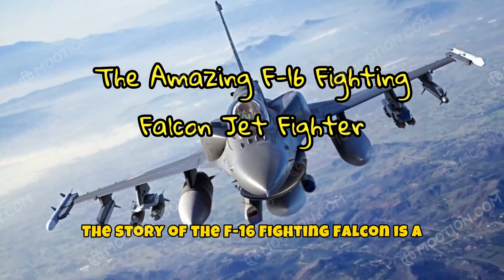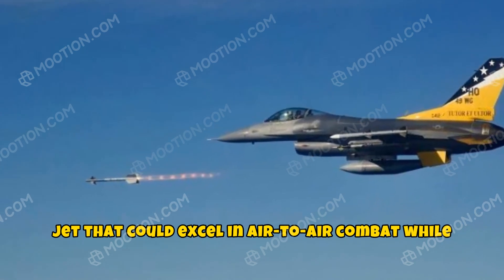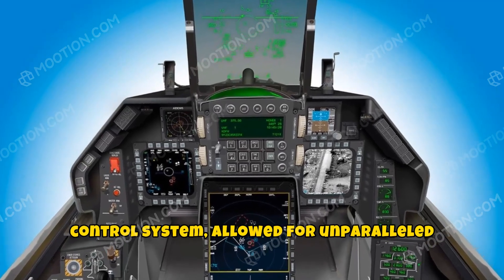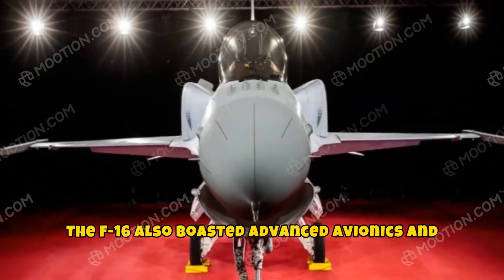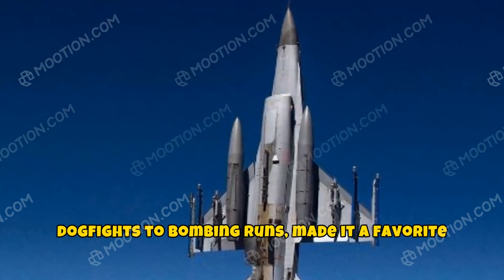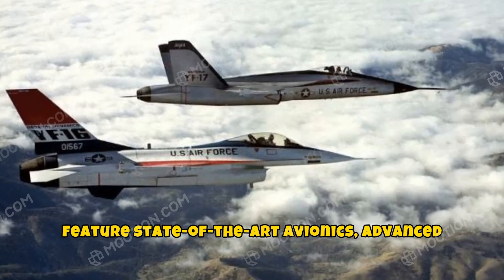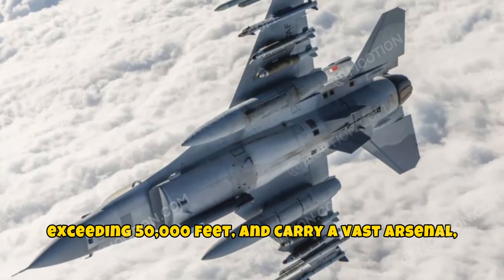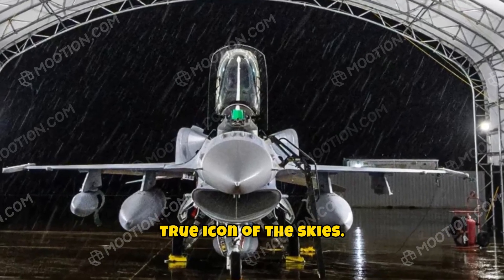The Amazing F-16 Fighting Falcon Jet Fighter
The F-16 Fighting Falcon is a testament to innovation and engineering excellence. Developed in the 1970s, this lightweight, supersonic multirole fighter revolutionized aerial combat with its pioneering fly-by-wire control system, unmatched maneuverability, and advanced avionics. Continuously upgraded to meet modern battlefield demands, the F-16 remains a dominant force in air combat, serving over 25 nations worldwide. From dogfights to precision strikes, its legacy endures as a symbol of air superiority. Watch now to uncover the evolution of this iconic fighter jet!